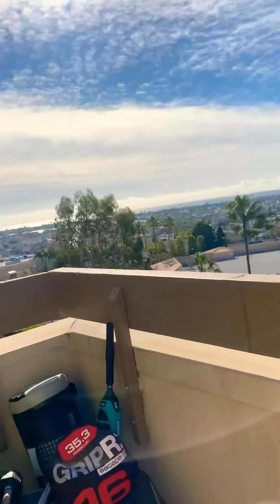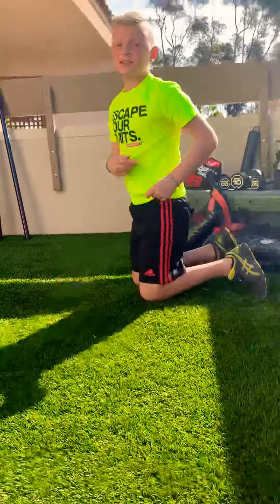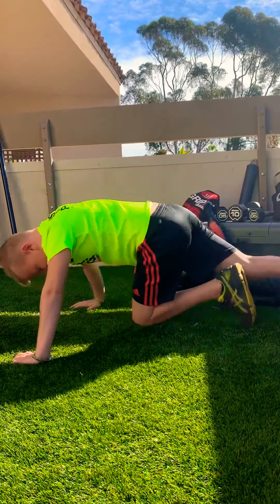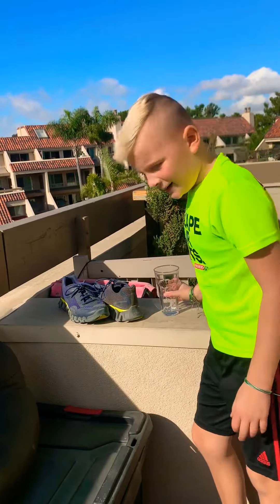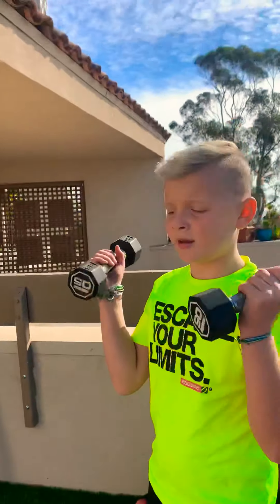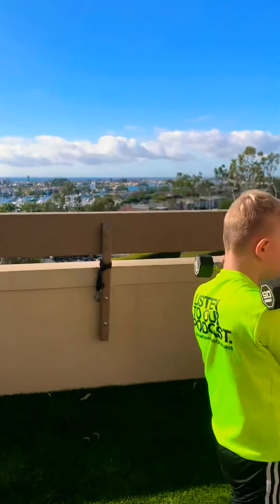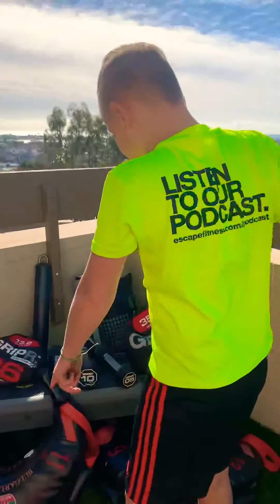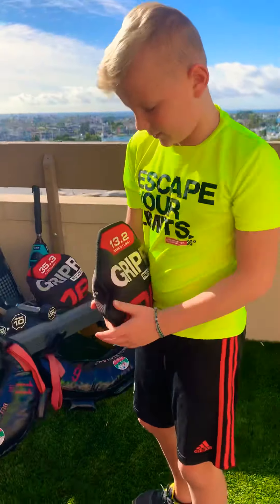5 Minute Kids Workout for Boys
Hello Fam Bam, if you’re new here my name is  Rocco! Today he is going to be doing a 5 to 10 minute workout for BOYS! Jk it can be for GIRLS to! We shortened the video so it’s not that long... but you guys can do it one or two more times with whatever weights. We will link the Escape Fitness link further down! 👇👇👇👇👇👇👇👇👇👇👇👇👇👇👇👇

Hope you enjoyed working out with us!

Love,

Ché & Rocco Januszek ❤️❤️❤️